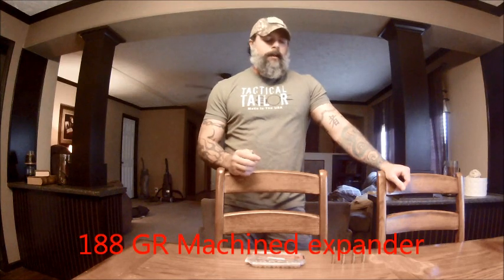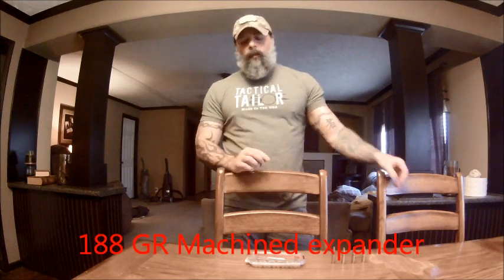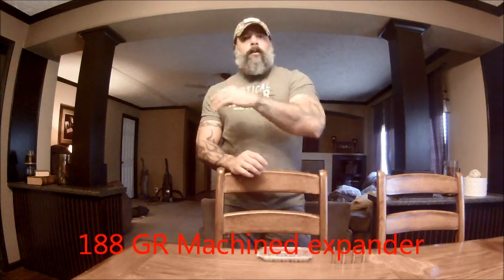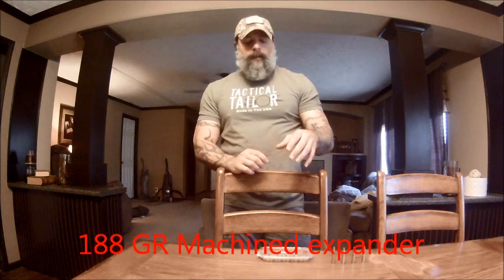Discreet subsonic 300 blackout self defense and hunting ammo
Here we talk about and shoot Discreet subsonic self defense and hunting ammo